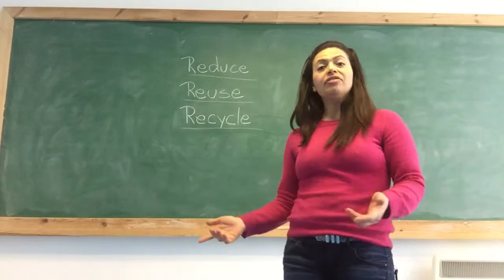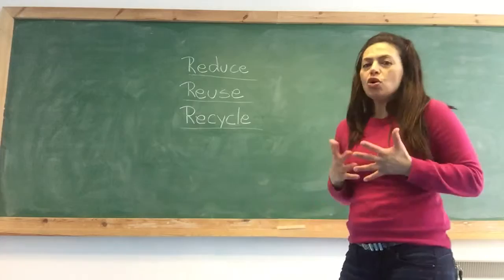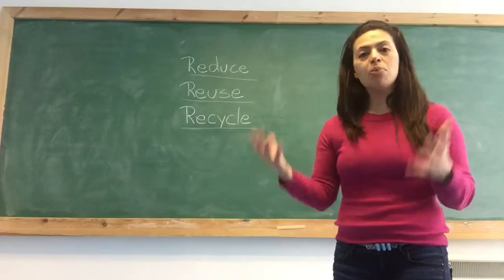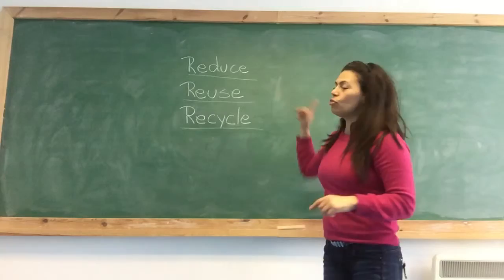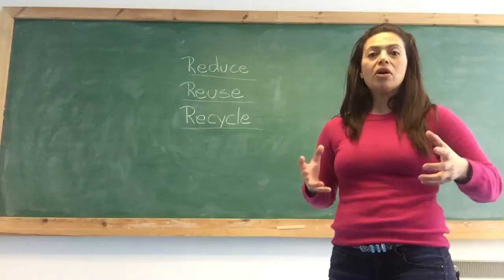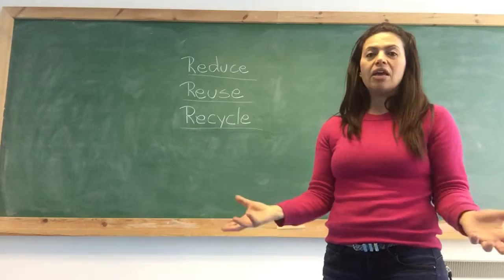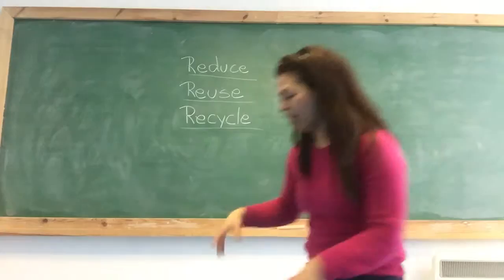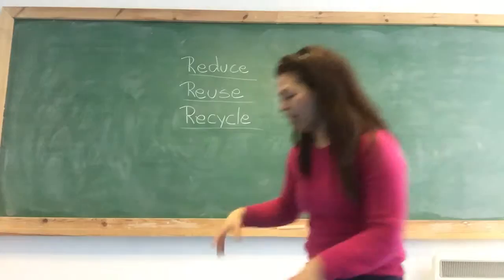2/365 - Recycle, Reuse, Reduce!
3 important Rs for our planet!